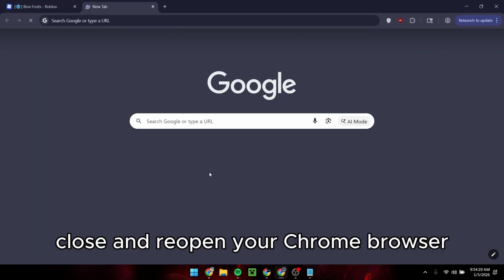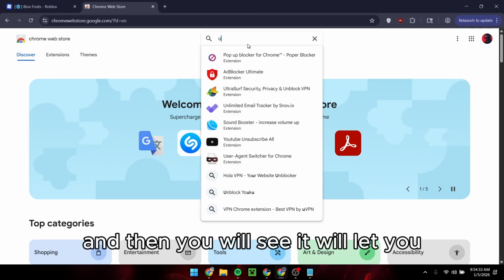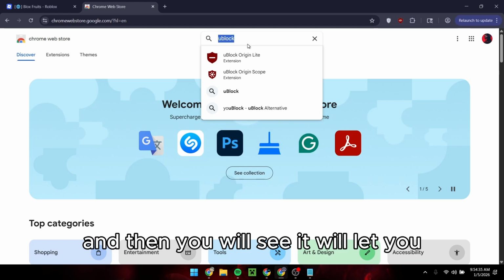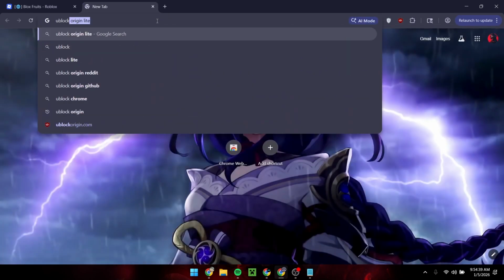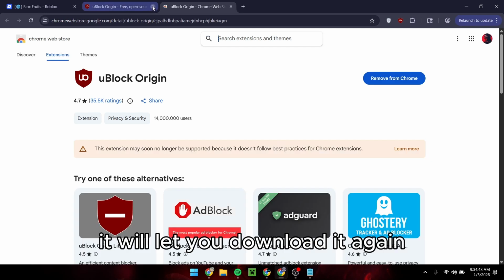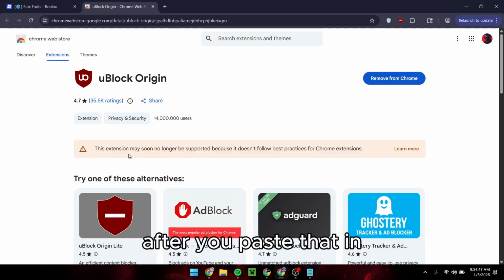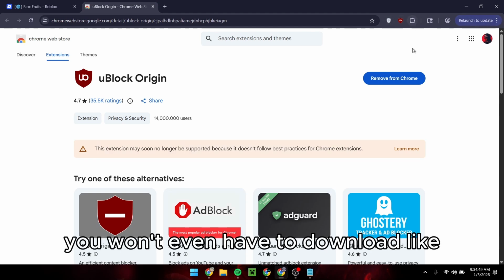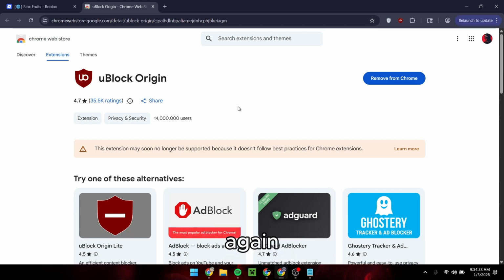How To Get Ublock Origin After Its Been Removed (Tutorial)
Line To Put↓
--disable-features=ExtensionManifestV2Unsupported,ExtensionManifestV2Disabled
Leave Short Horror Game Recommendations In The Comments!
No More Live Streams On Twitch But Still Feel Free To Check It Out If You Want!
Socials Below↓
My Gaming Stuff↓
Monitor:
Keyboard:
Mouse:
Microphone:
Mousepad:
Hard Drive: